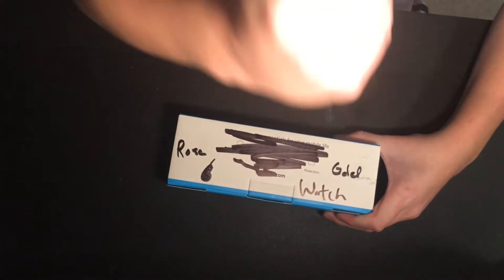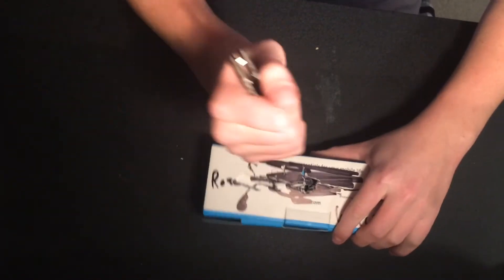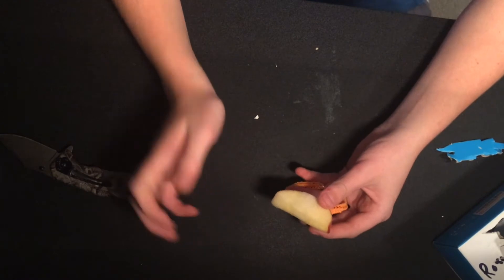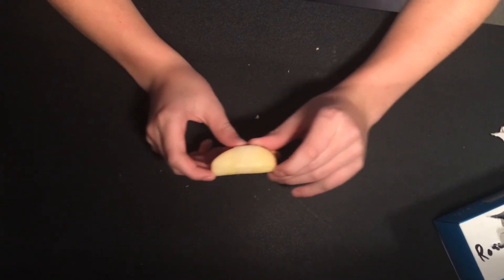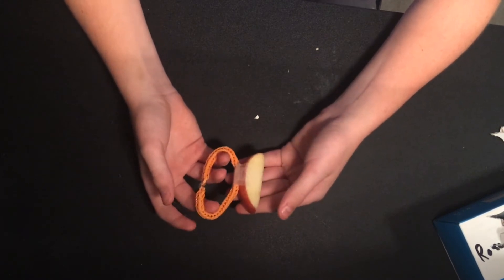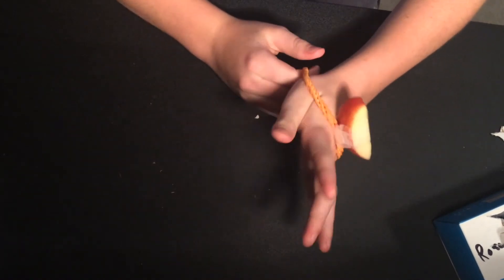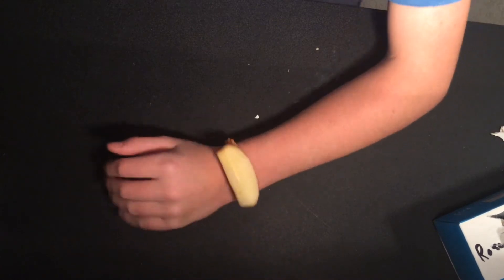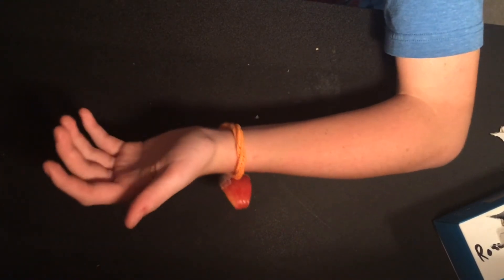Unboxing Rose Gold Apple Watch and Review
need veiws